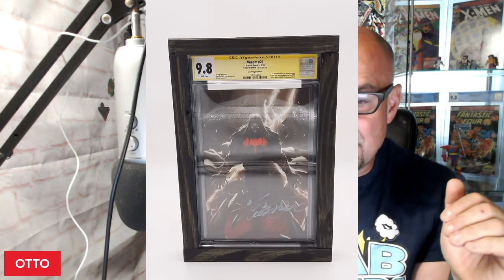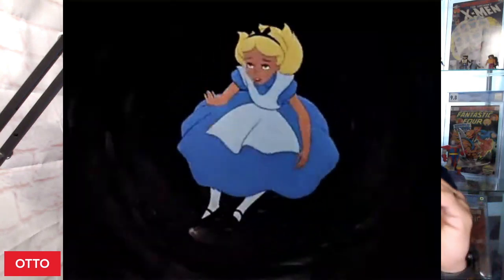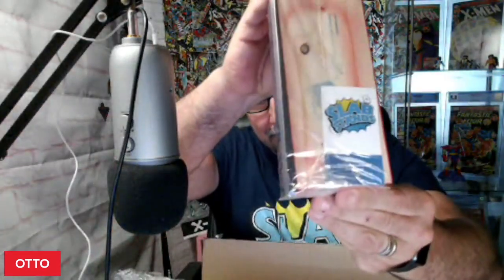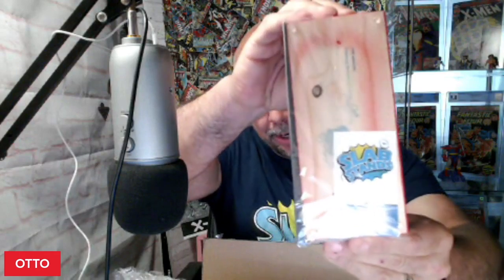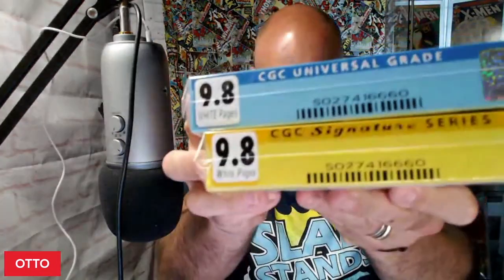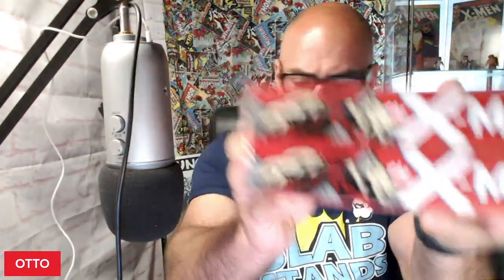THE ULTIMATE COMIC BOOK ACCESSORY EVERY COLLECTION NEEDS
CHECK OUT THE ULTIMATE ACCESSORY FOR EVERY COMIC BOOK COLLECTION.

For Official 3Meninabasement shirts contact